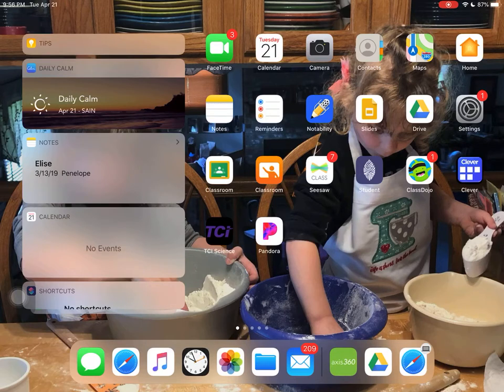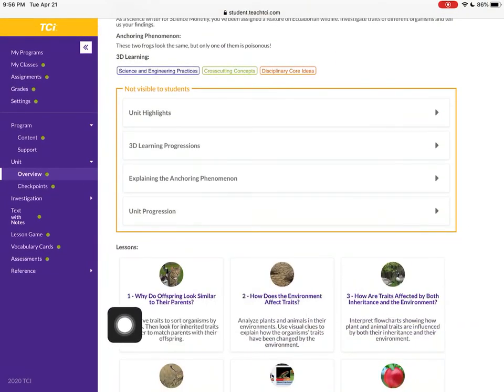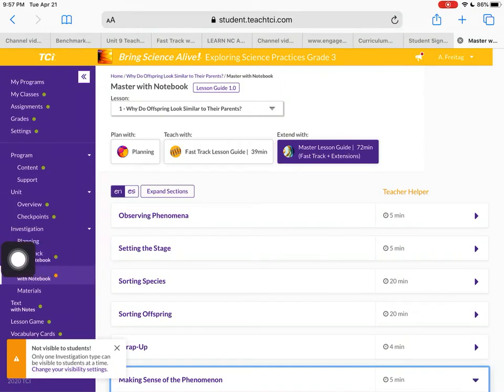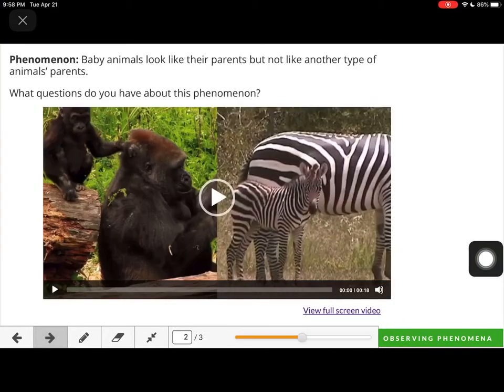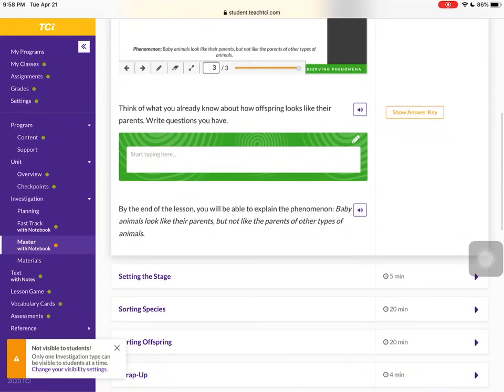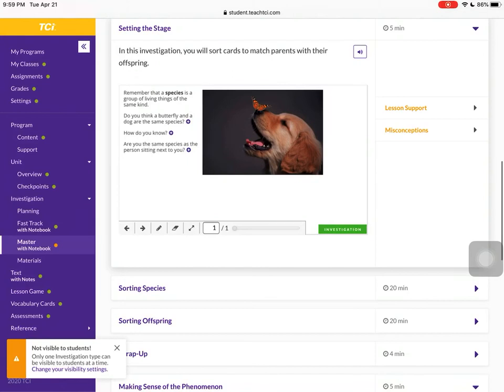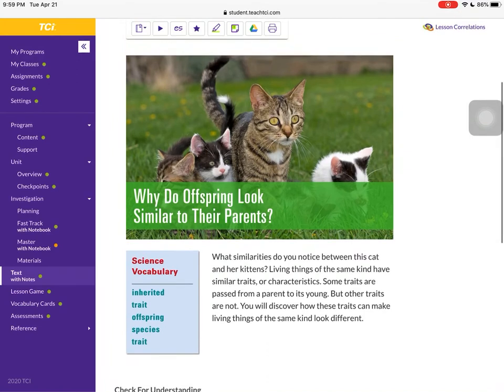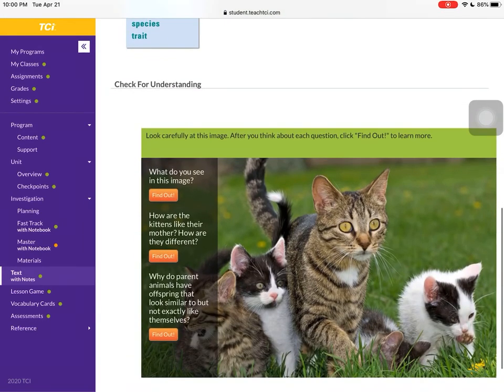TCI science unit 4-introduction